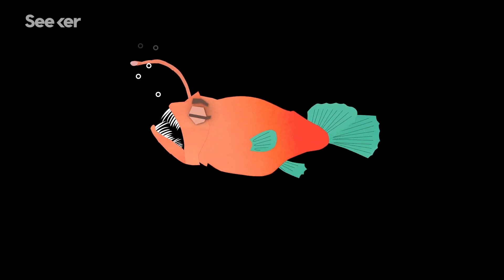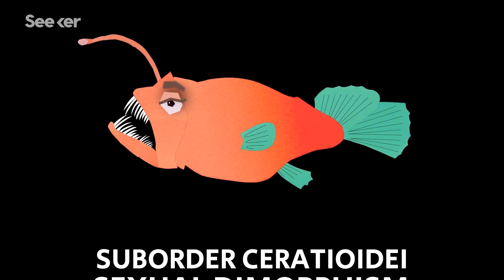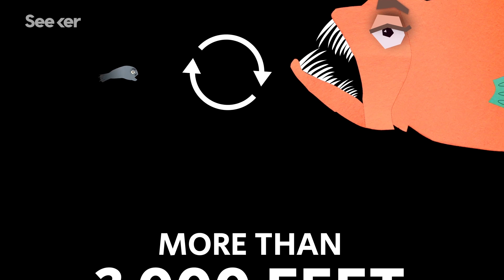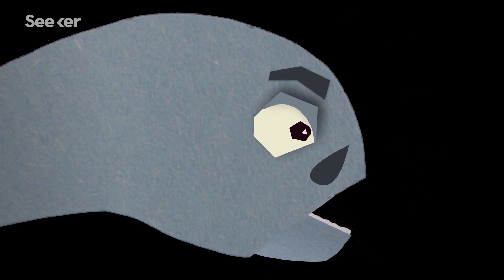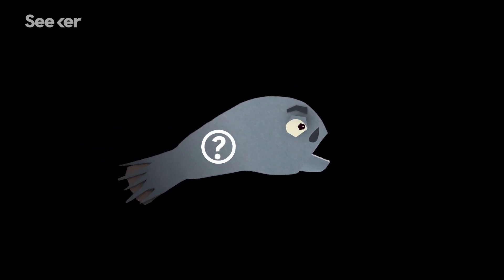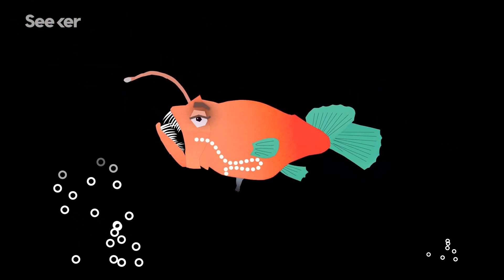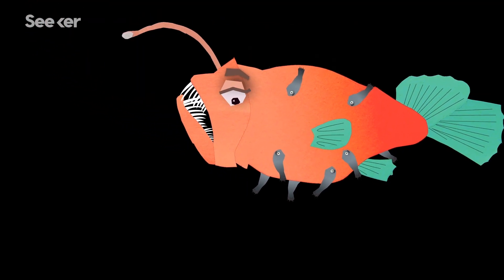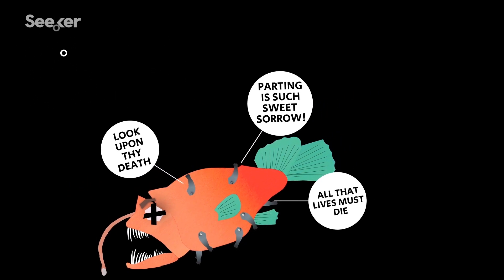These Anglerfish Are Sexual Parasites That Die Without Their Lovers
When a male anglerfish finds a female in the deep sea, he won’t ever let her go – because he can’t.

“Looking like something out of a science fiction movie, the anglerfish uses a natural lure to draw its next meal nearer.”

“The anglerfish is equally nightmarish, mysterious, and interesting.”
When the Angler gets a “Bright” Idea: The Deep Sea Anglerfish
“To all avid anglers: Ever loved fishing so much you just want your life to revolve around it? Well, here’s an idea. The deep sea anglerfish, Melanocetus johnsoni, literally does that by having the rod, line and bait all integrated into its body. ”

Check Out Wild Sex on Facebook!